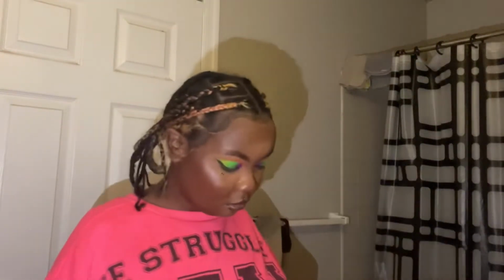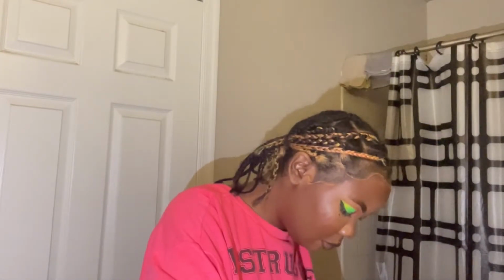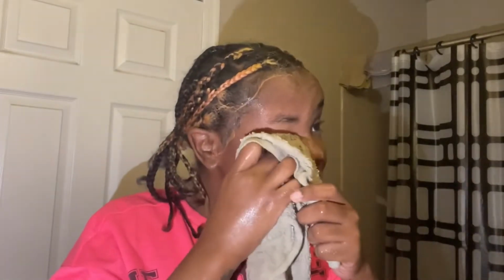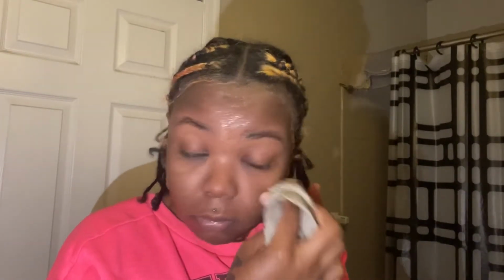How to remove makeup | NO MAKEUP WIPES!